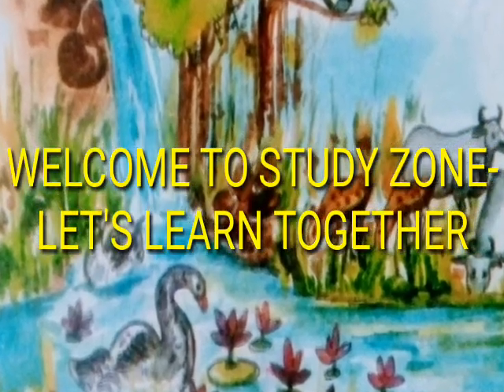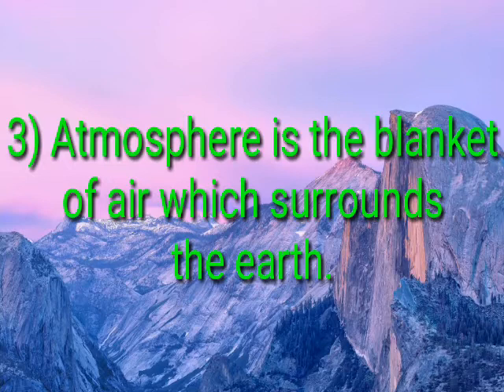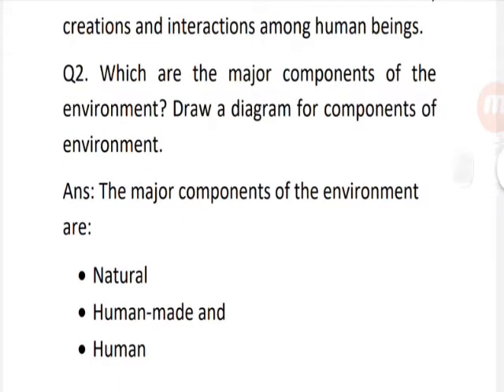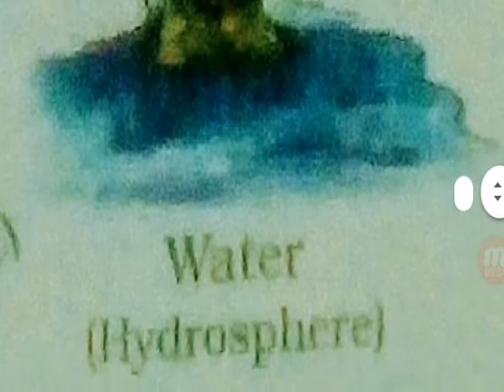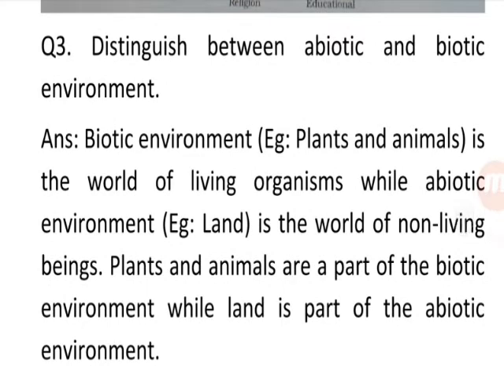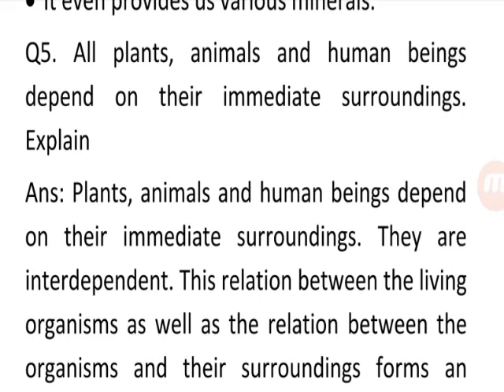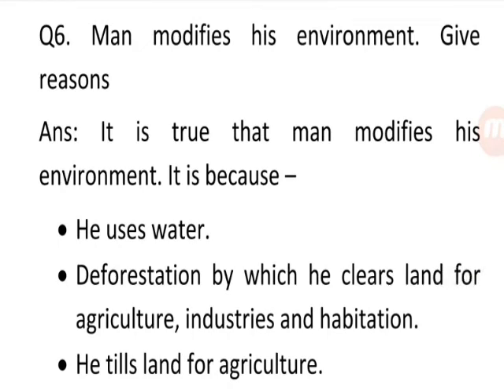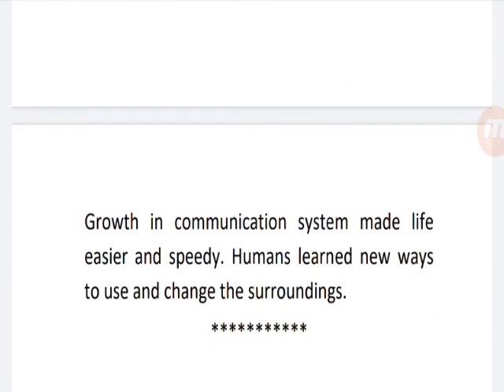QUESTION ANSWERS|Class 7|ENVIRONMENT|Geography|Chapter- 1|CBSE NCERT|Study Zone - LetsLearn Together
Hello Students,
Welcome to Study Zone - Let's Learn Together.